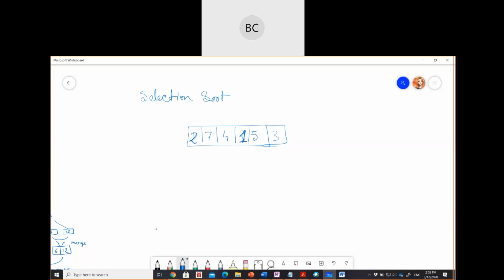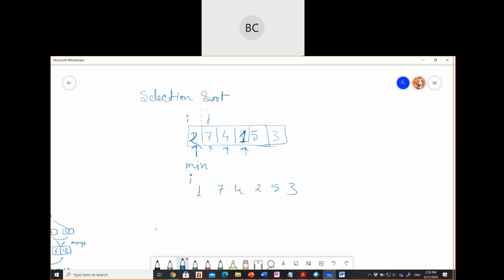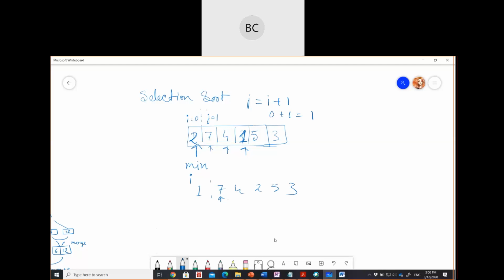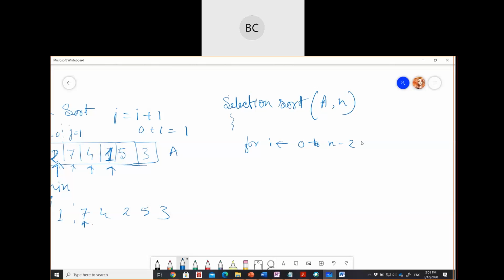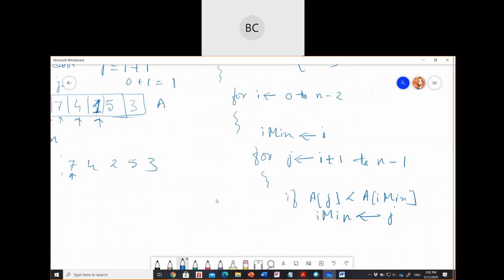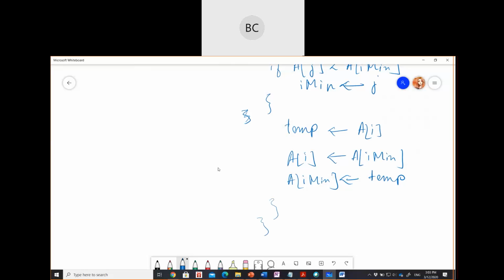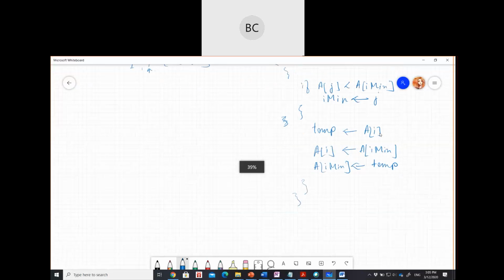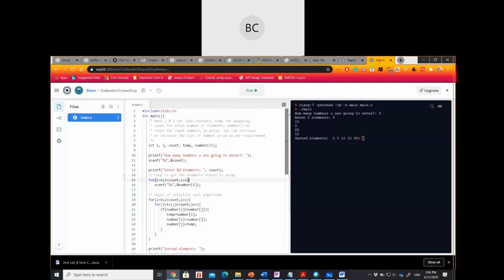DSA LAB 20: Selection Sort